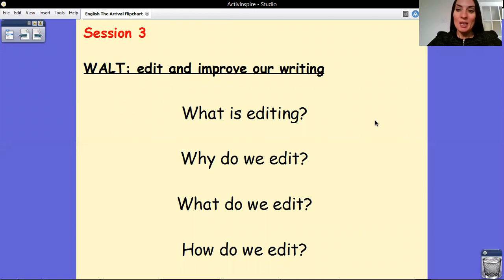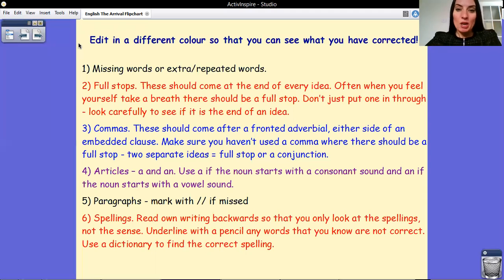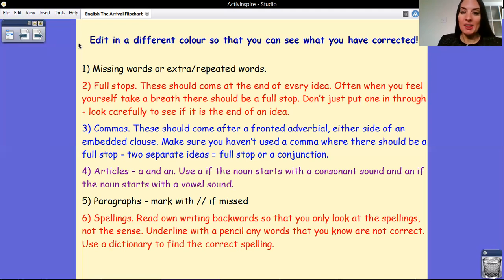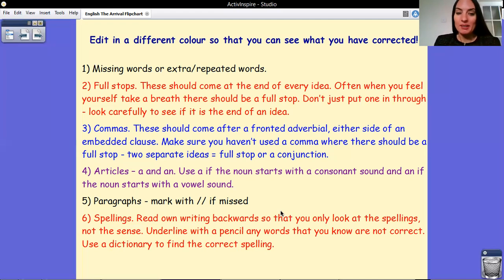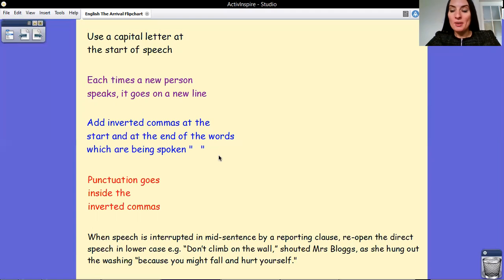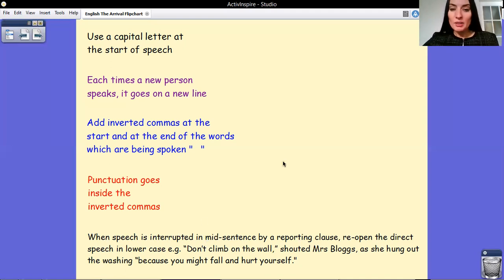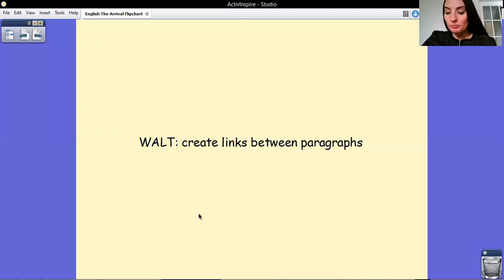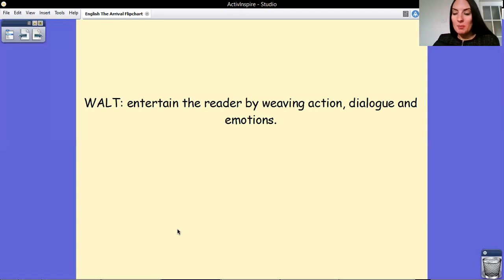1 3 21 UJ English Session 3 The Arrival